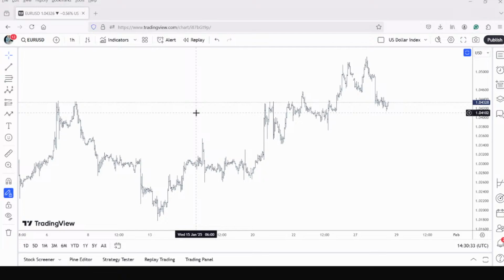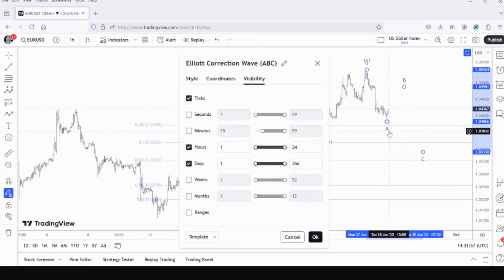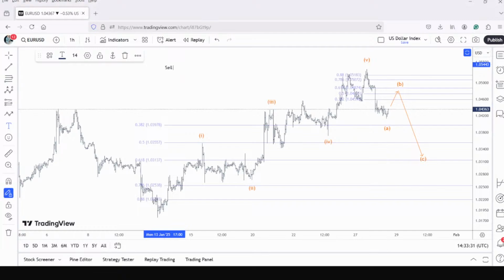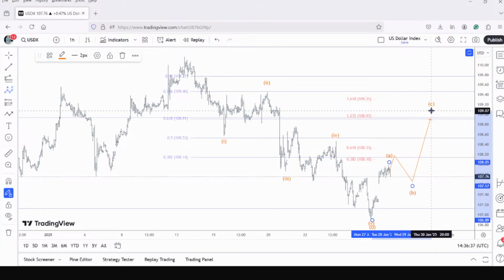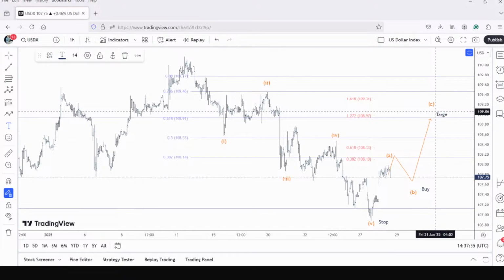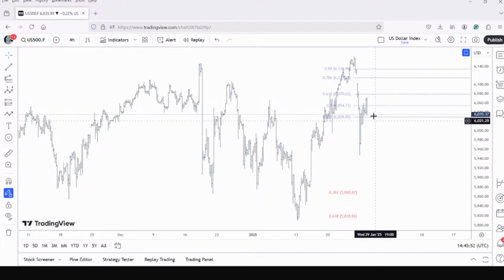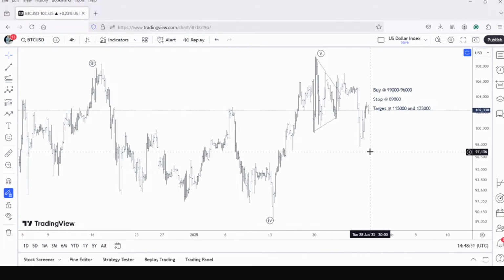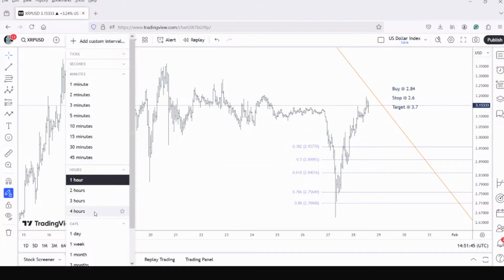Live New York Session Part 2 with SPDas